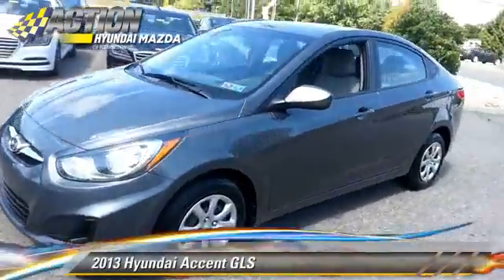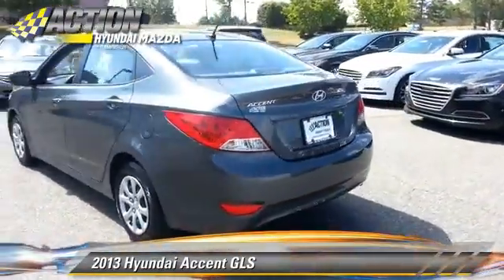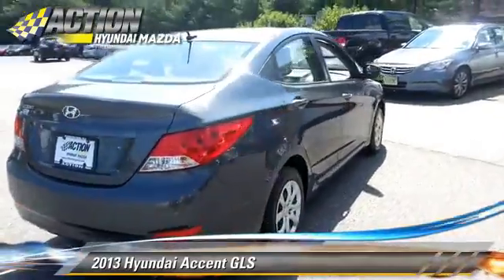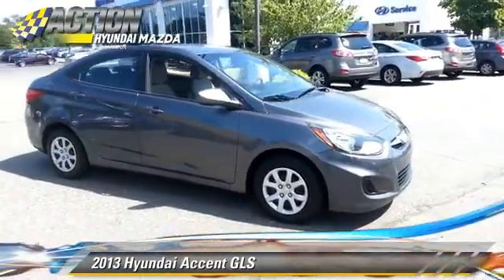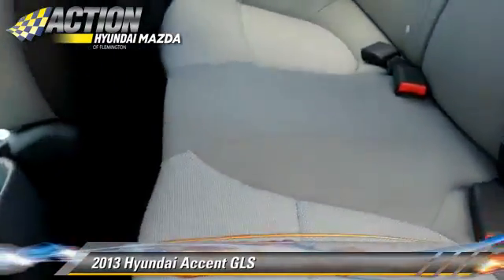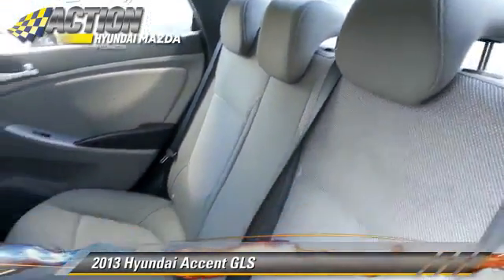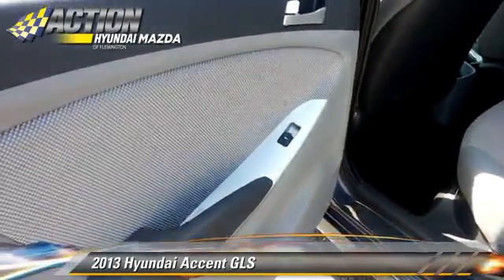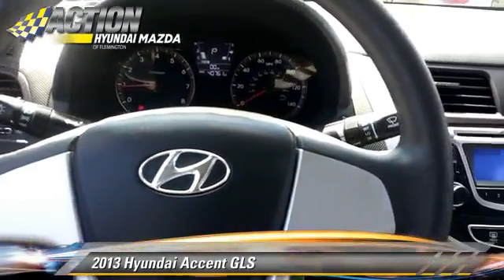2013 Hyundai Accent Flemington NJ PA1850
2013 Hyundai Accent

All prices include 1,000 college grad discount, 1,000 active or retired military discount and 1,000 loyalty owner discount. College grad applies to Graduate of 4 year accredited college or University with in the past 2 years or expected graduation in the next 6 months. Military discount applies to active and retired US military personal. Owner loyalty discount applies to anyone who purchased a vehicle from Action Auto Group in the last 12 months. Must be able to provide proof of eligibility. Vehicle inventory and promotional offers are updated frequently. Please note that all vehicles are subject to prior sale and promotional offers may be canceled without notice. Prices exclude taxes, DMV, documentation, and preparation charges.